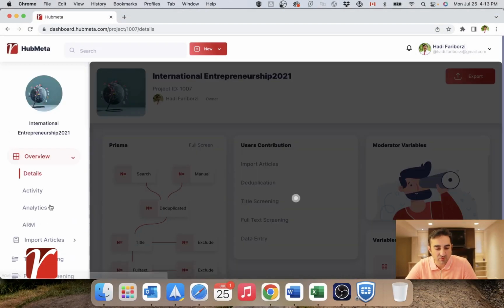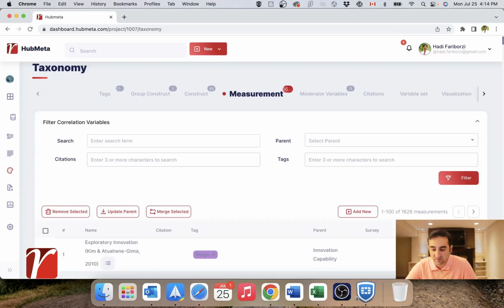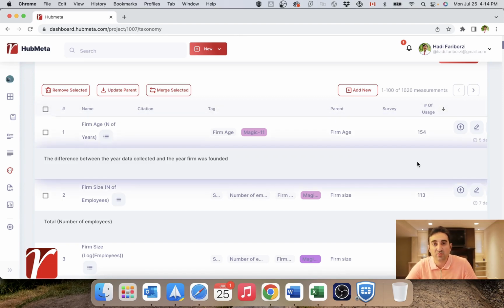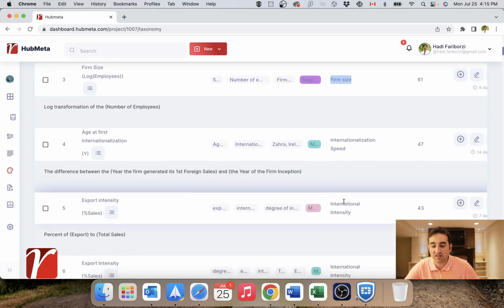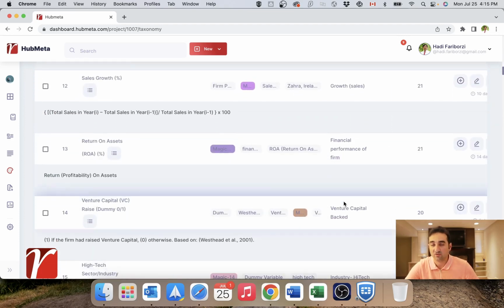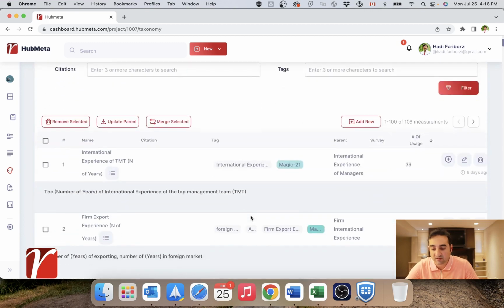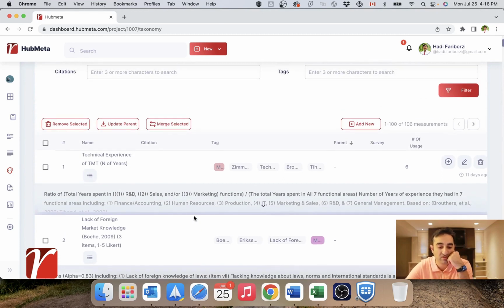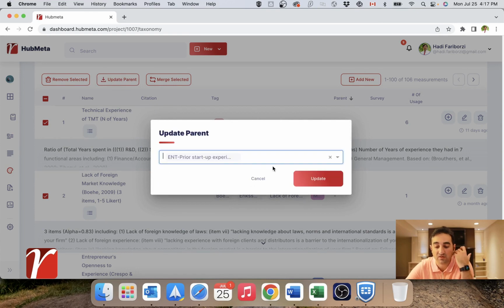6-4 How to do a systematic review or a meta-analysis with HubMeta: Measurement Search in Taxonomy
A large meta-analysis project might have thousands of measurements. Organizing and grouping these measurements is an important step we need to do before running analysis. In this video we will see how you can search and arrange measurements in your taxonomy.